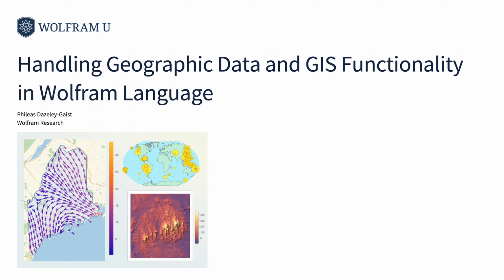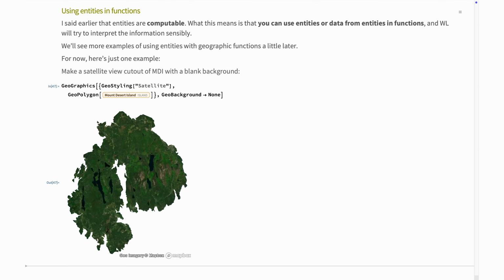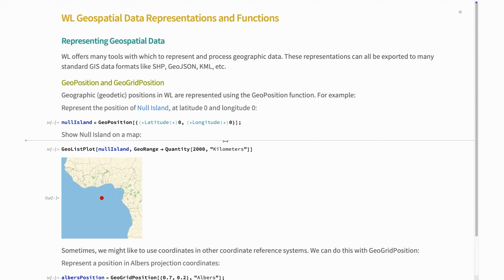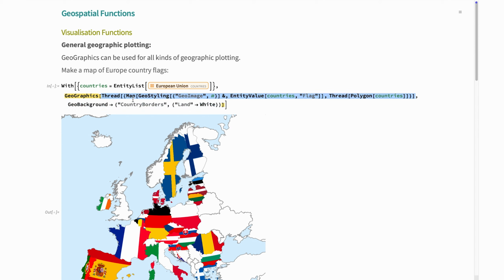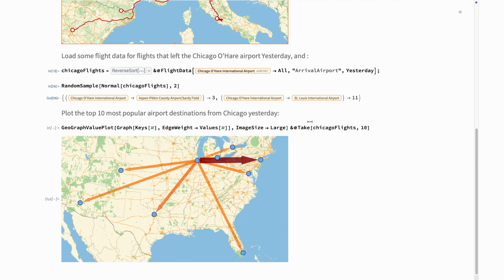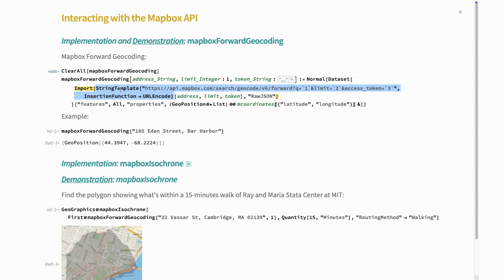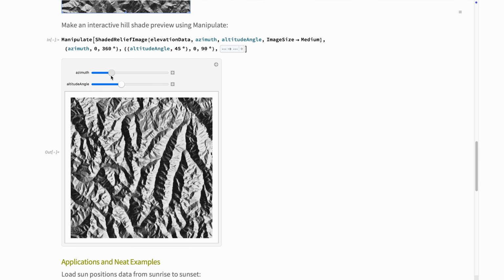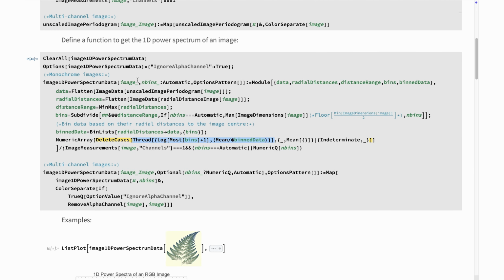Handling Geographic Data and GIS Functionality in Wolfram Language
Use Wolfram Language to work with imported and built-in geographic data. Examples show how to create hillshades and digital elevation models (DEMs). Learn how to model landscape fractalness by computing image power spectra.

Presenter: Phileas Dazeley-Gaist, Academic Innovation Applications Developer, Wolfram Research

0:00 Overview
0:45 The Wolfram Knowledgebase
5:34 Computing with Entities
11:15 Representing Geospatial Data
15:58 Visualizing Geographic Data
23:26 Computing with Geo Data
26:04 Base Maps
28:04 Interacting with the Mapbox API
30:06 Accessing NASA GIBS Remote Sensing Data
32:05 Making Tools with Built-in Functions
40:10 Resources for GIS in Wolfram Language